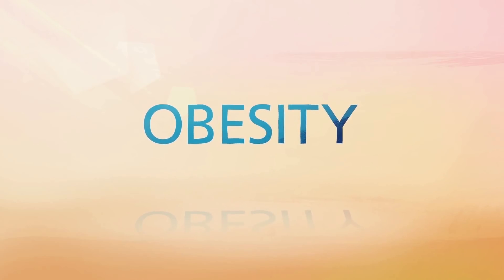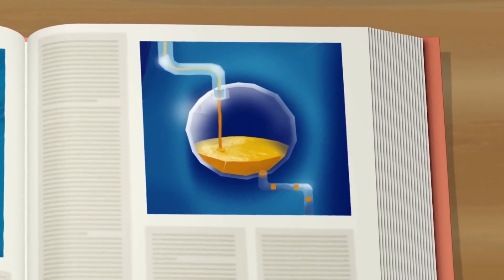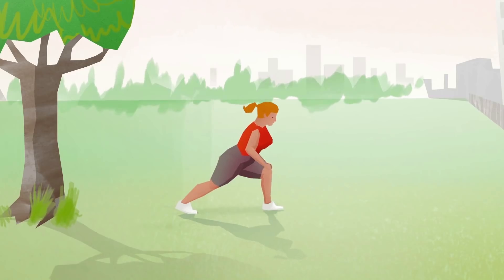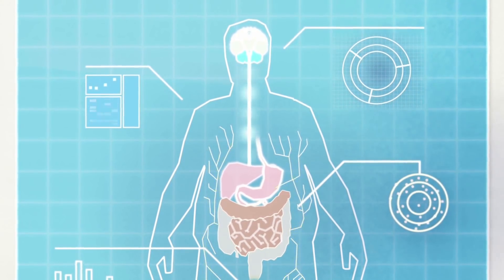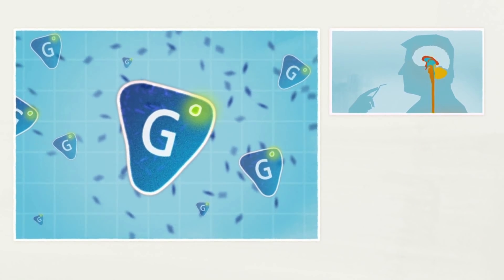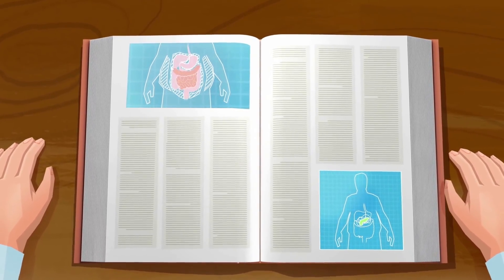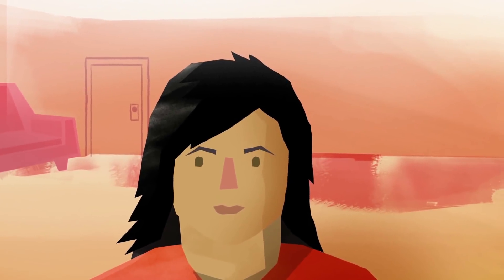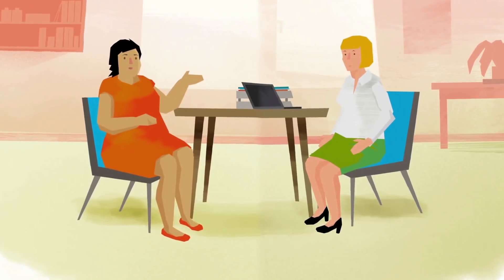The Science Behind Obesity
Intended for US Health Care Professionals.

For someone with obesity, losing weight and maintaining it is not just about willpower. Learn about the many scientific factors that contribute to the weight loss and weight management of our bodies. This video explains why obesity is a disease that is often difficult for patients to manage, and how understanding the contributing factors can help you develop a plan for your patients.

Rethink Obesity® is a registered trademark of Novo Nordisk A/S.
Novo Nordisk is a registered trademark of Novo Nordisk A/S.